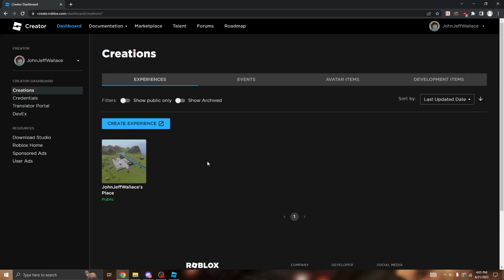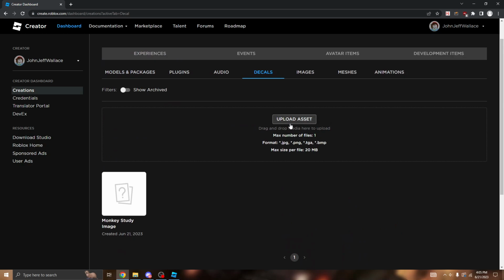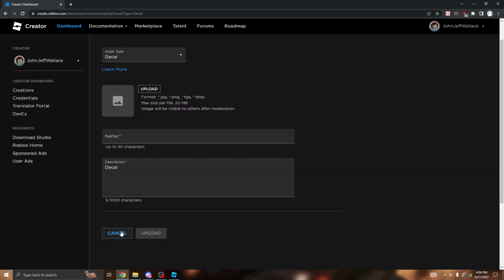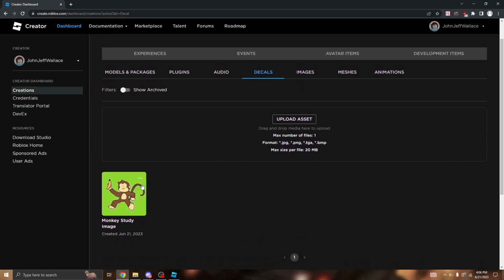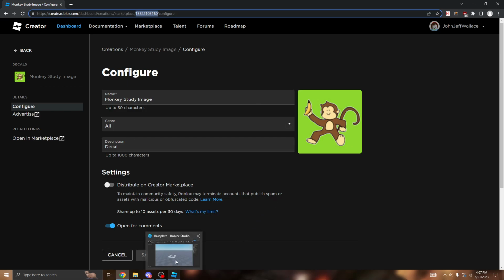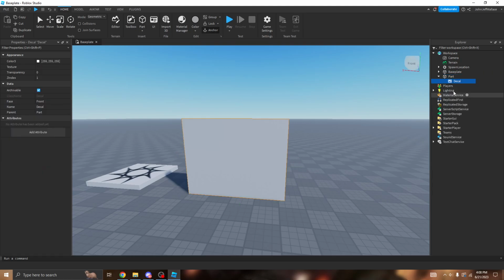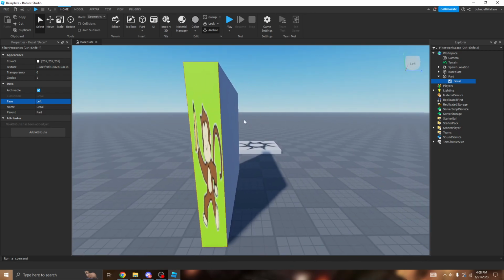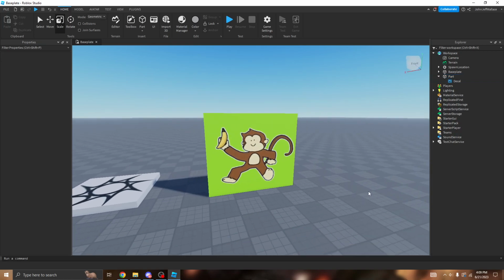How To Upload Images To Roblox Fast And Easy!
This video will show you how to upload your own images to Roblox and then be able to put them into your own game! Have fun with this and make sure your images are appropriate or Roblox will flag them!